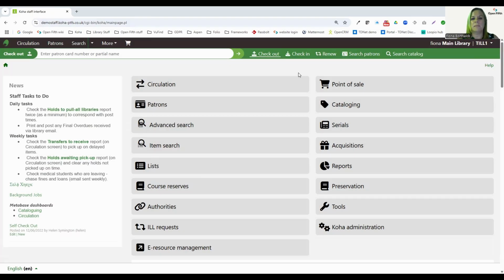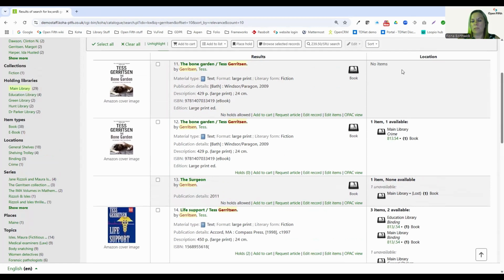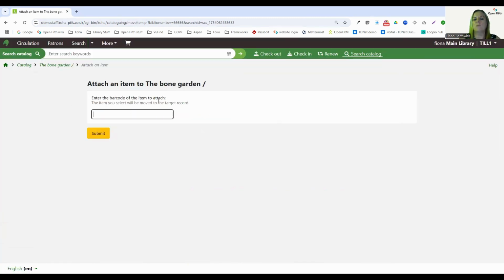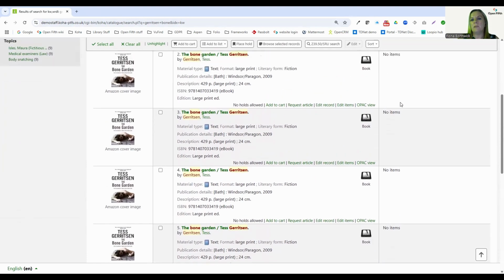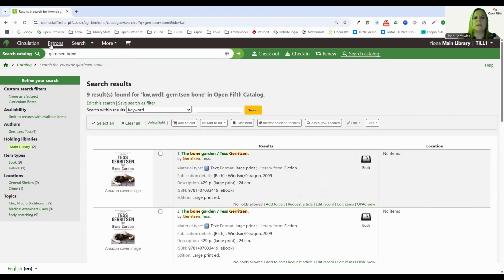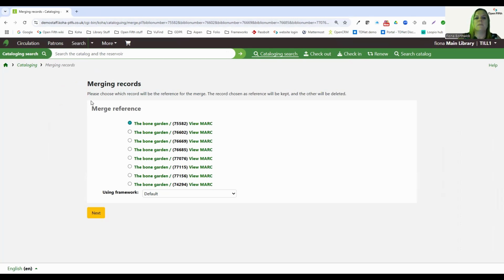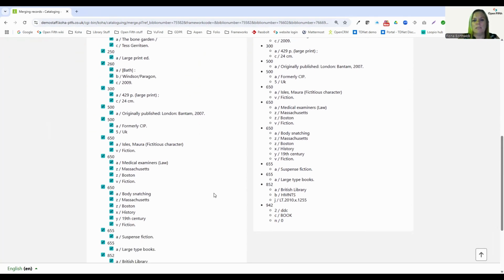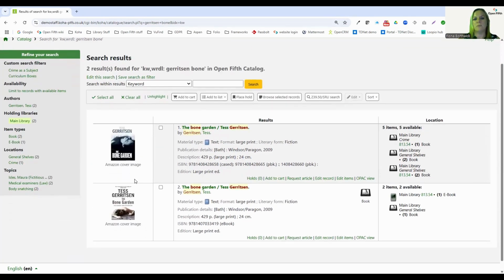Attaching items and merging catalogue records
Do you get frustrated when you are searching the catalogue and see multiple occurrences of the same record, often with zero items attached? In this short video, Fiona takes you through the process of moving items between catalogue records and merging the catalogue records themselves.